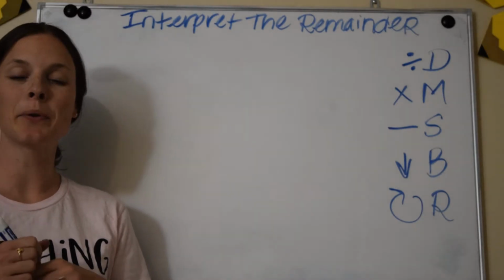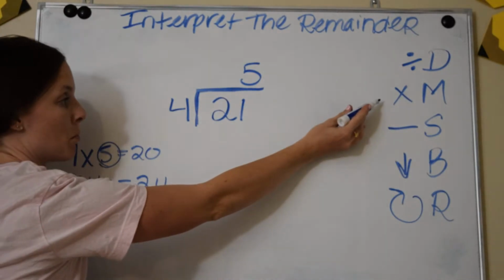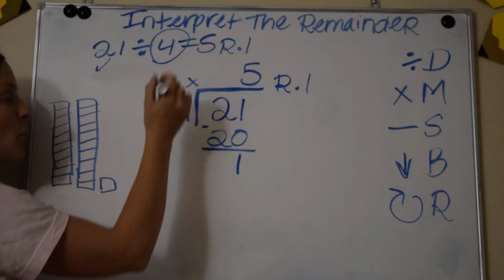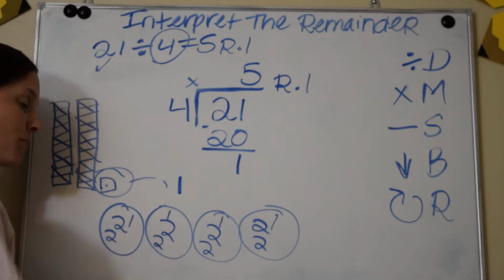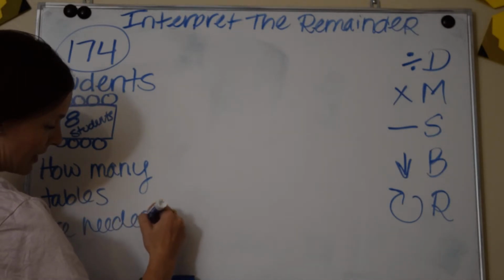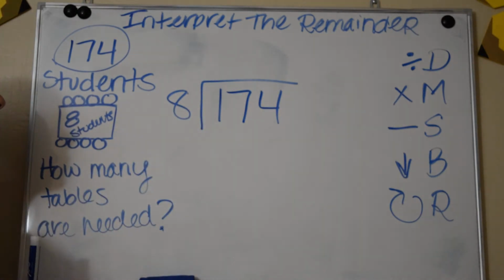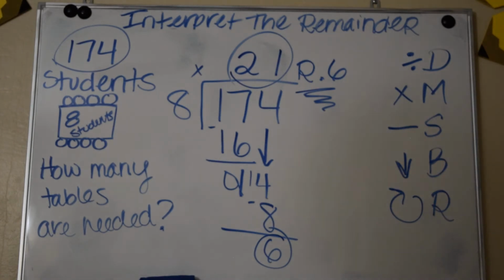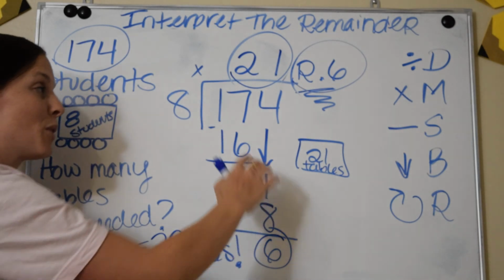Interpret the Remainder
This video explains how to interpret the remainder from a division problem, relating it to problem solving.